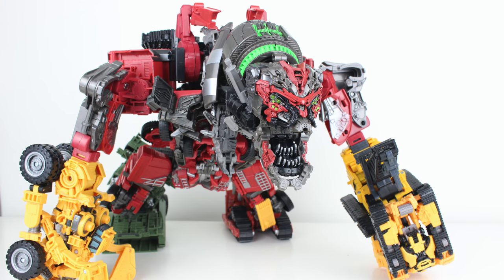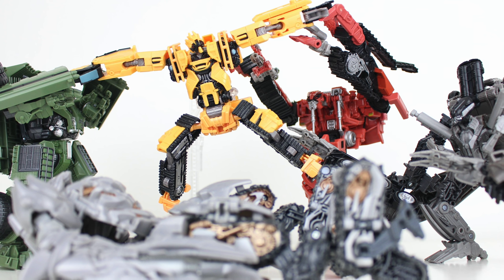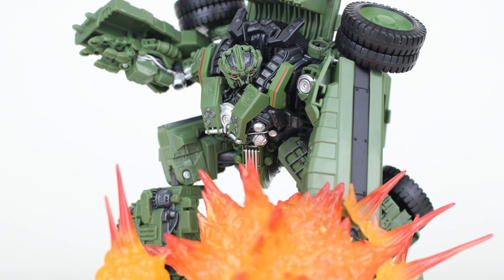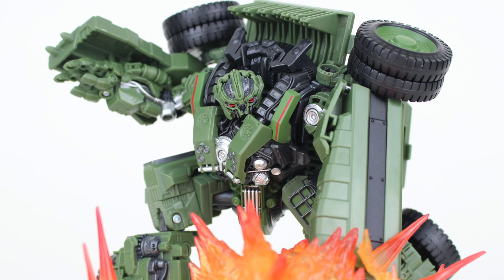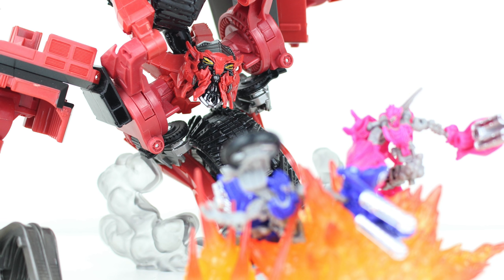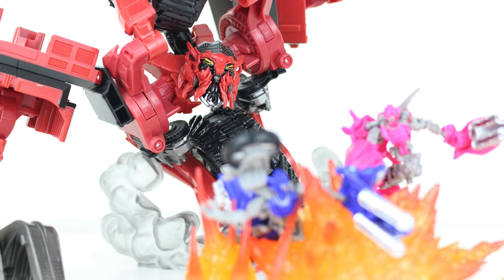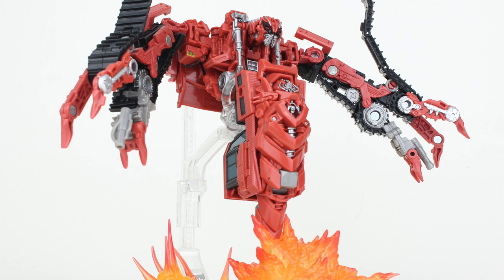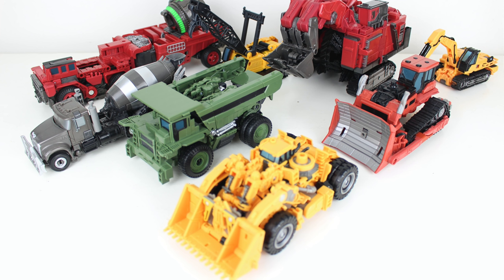Transformers Studio Series Constructicon Ranking Video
Transformers Studio Series Ranking Entire 8/8 Constructicons Video